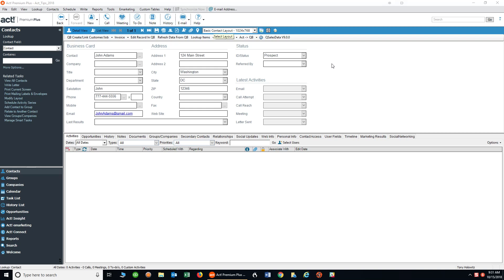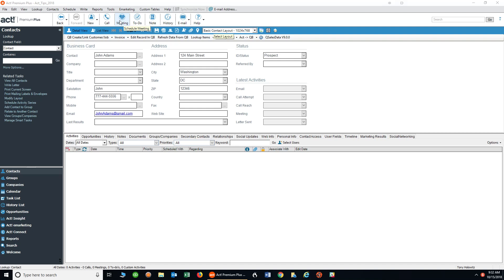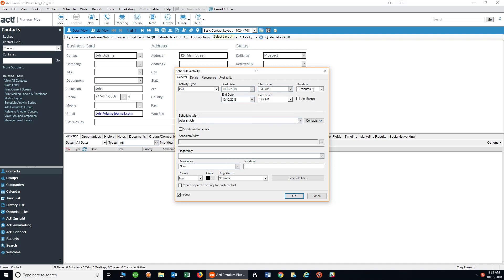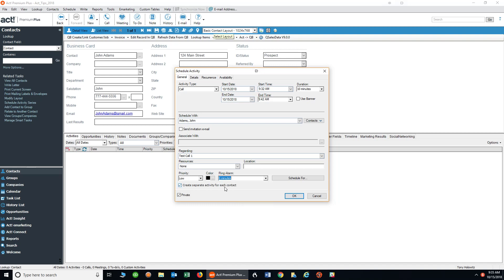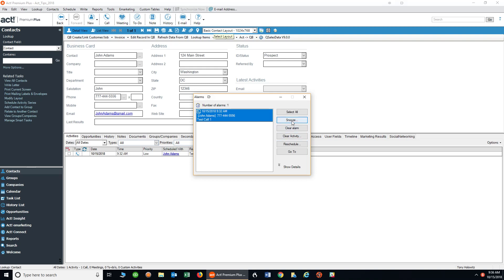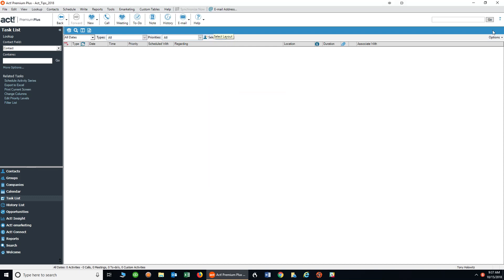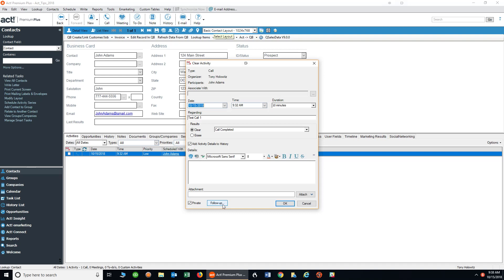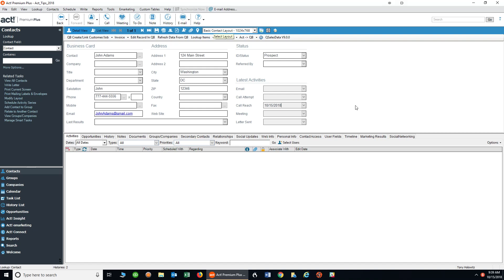How to Schedule and Clear Activities in Act CRM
In this tutorial, users learn the process of scheduling and clearing activities in Act CRM. Act CRM allows easy scheduling of three main types of activities: calls, meetings, and to-dos. The scheduling process involves selecting the appropriate activity type and setting details like date, time, and duration. For calls, there’s an option to make them "timeless," which places the activity on the specified date without a set time. Users can also add a description, set priority and color, and enable a notification alarm for reminders.

When scheduling, users can add detailed notes, make the activity recurring, and check availability by viewing different calendars. Scheduled activities can be viewed under the associated contact’s “Activities” tab, on the calendar, or in the task list. If an activity doesn’t show up, users might need to adjust visibility settings or refresh the view.

Once an activity is completed, it’s essential to "clear" it in Act, marking it as done and storing it in the contact’s history. This clears the item from active lists but keeps a record, which is invaluable for tracking past actions and maintaining a history of interactions. Unlike generic calendar tools, Act’s contact-centric scheduling ties each activity directly to a contact, providing a unique CRM advantage. This feature supports users in keeping track of completed tasks and planning future follow-ups.

**Key Points:**
- Act CRM offers three main scheduling options: calls, meetings, and to-dos.
- Users can specify details like date, time, and duration, and enable alarms.
- Scheduled activities are visible on the contact’s activity tab, calendar, and task list.
- Clearing completed activities creates a historical record within the contact’s profile.
- Act’s contact-centric design enhances task tracking by associating activities directly with contacts.